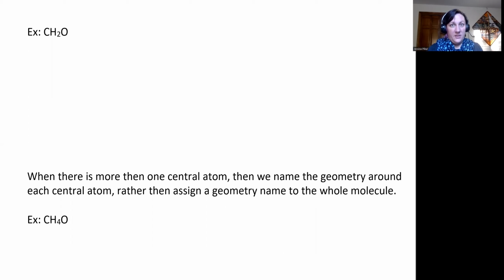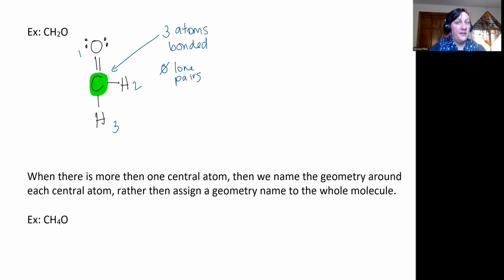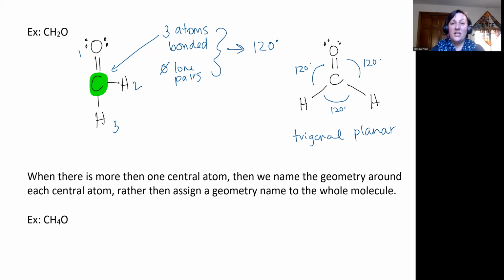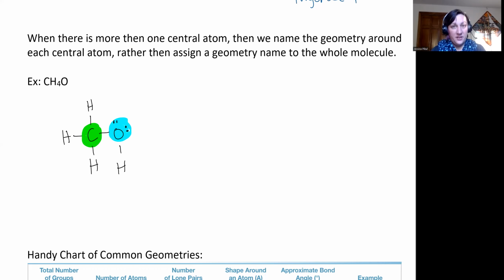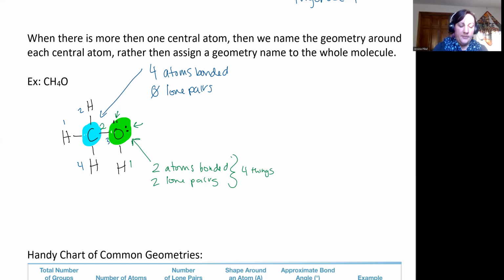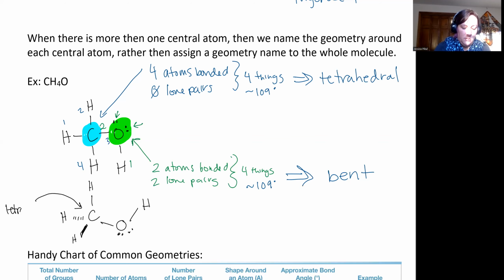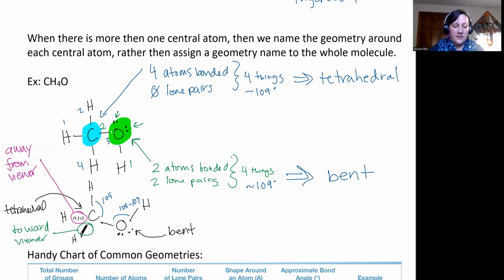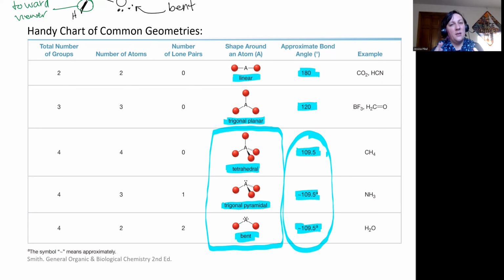Chem 117 Week 3 Lec 5B Geometry Examples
This video will show additional examples of determining chemical structures.